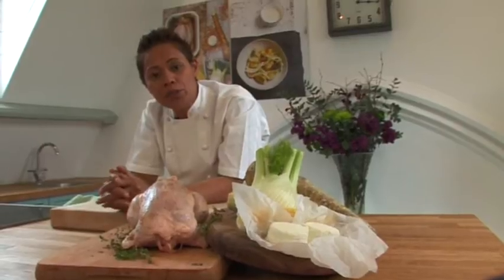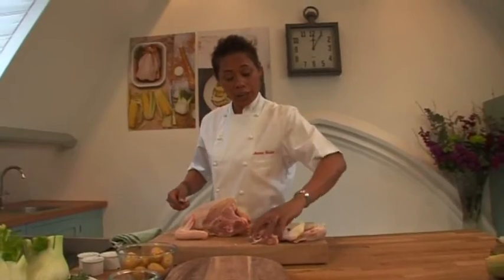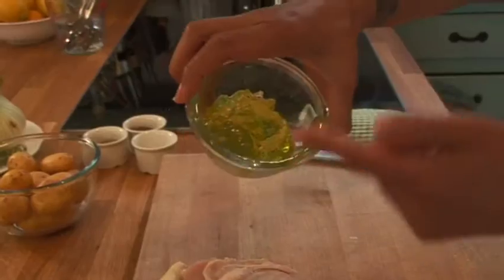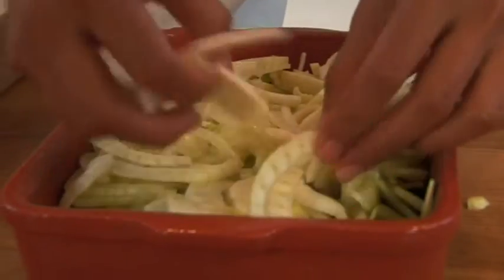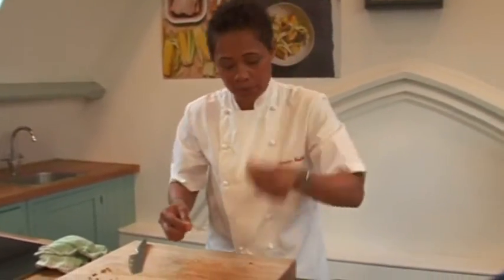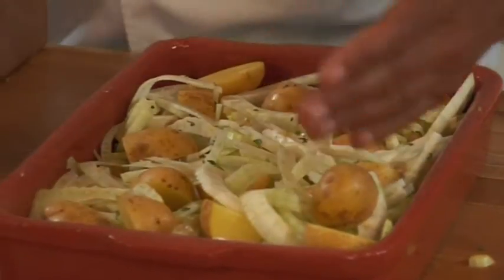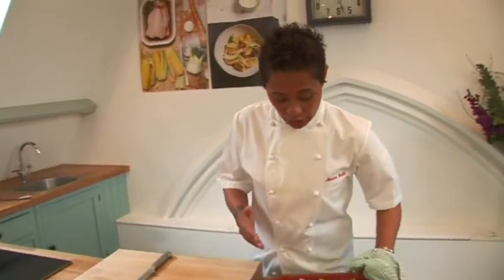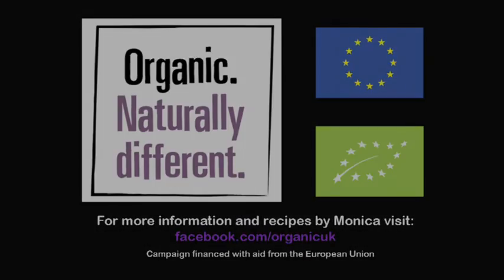Monica Galetti's Organic Lemon Chicken and Fennel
Monica Galetti is helping raise awareness for the Organic. Naturally Different campaign by demonstrating the benefits of buying organic products for the savvy shopper